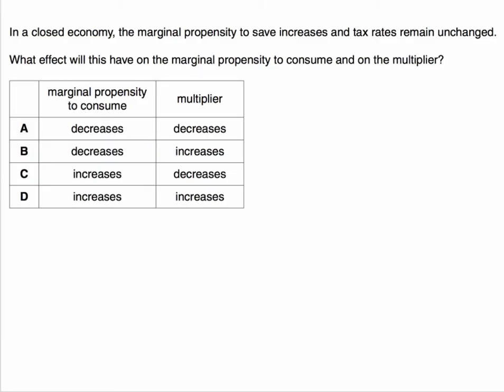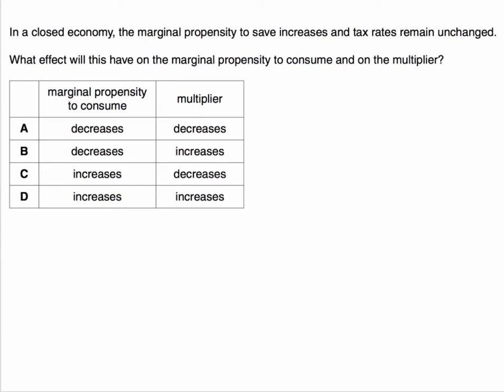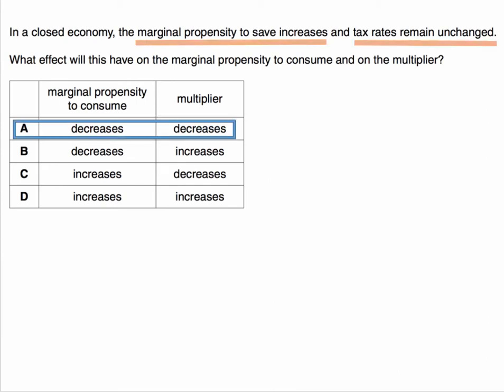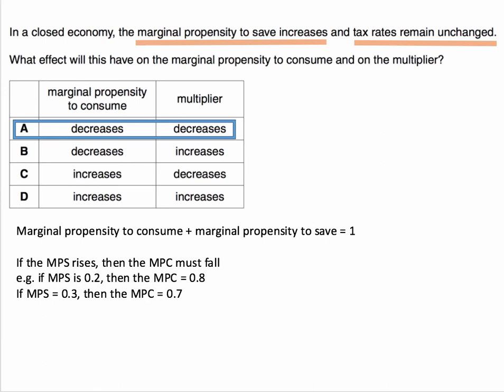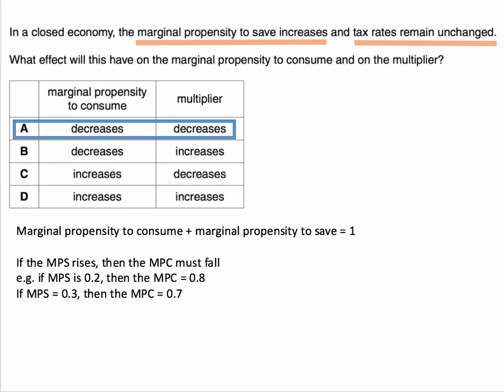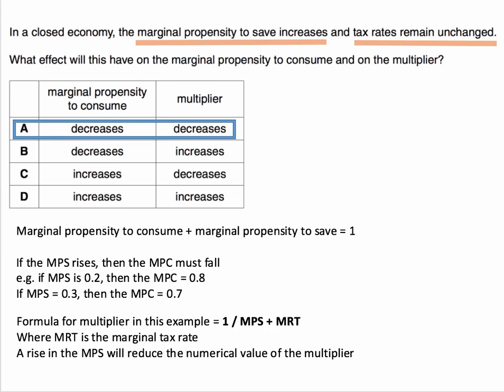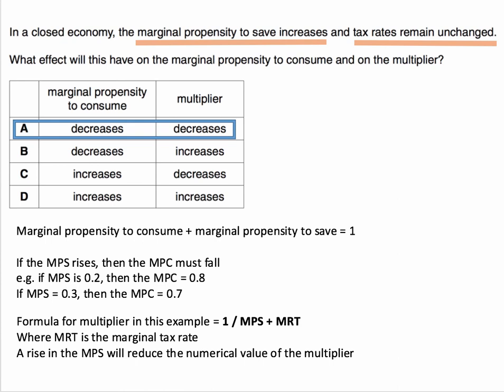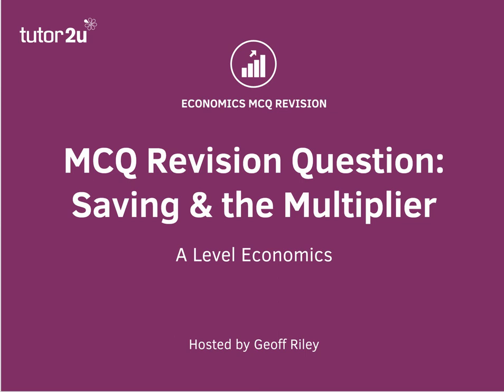MCQ Revision Question: Savings and the Multiplier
​This exam question tests student understanding of the effects of a rise in the marginal propensity to save on the marginal propensity to consumer and also the numerical value of the multiplier in a closed economy.